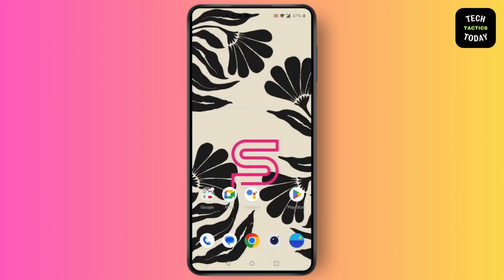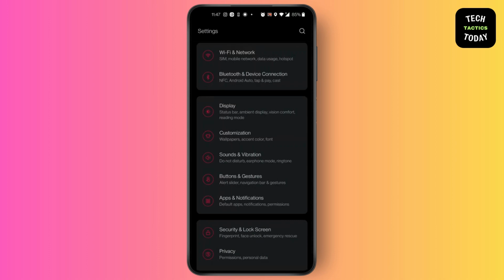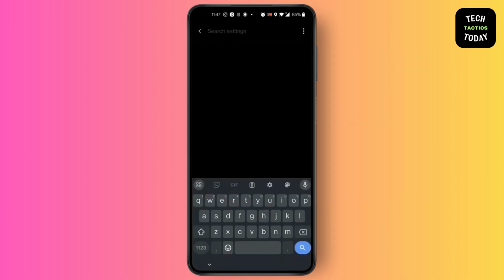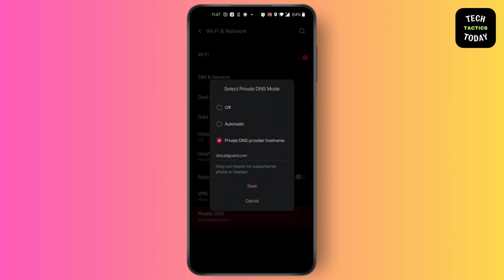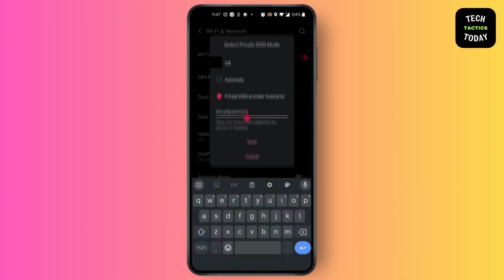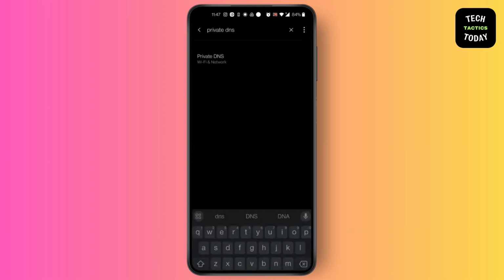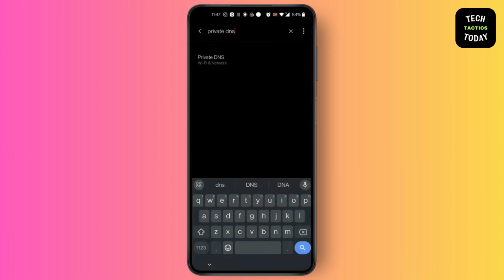How to Block Ads on OnePlus | Easy Tutorial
Title: How to Block Ads on OnePlus | Easy Tutorial

Description:

Tired of annoying ads on your OnePlus device? In this video, we’ll show you how to block ads and enjoy an ad-free experience on your smartphone. Follow our simple steps to improve your device's performance and browsing experience!

Topics Covered:
Using Built-In OnePlus Settings:
Learn how to tweak your phone's settings to minimize ads.

Ad Blocker Apps:
Discover the best third-party apps to block ads effectively.

Browser Settings:
Adjust browser configurations to block ads during web browsing.

System-Wide Ad Blocking Tips:
Advanced options to block ads across your entire device.